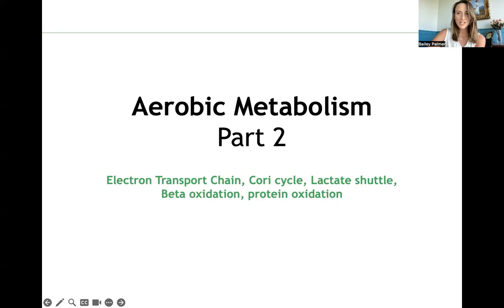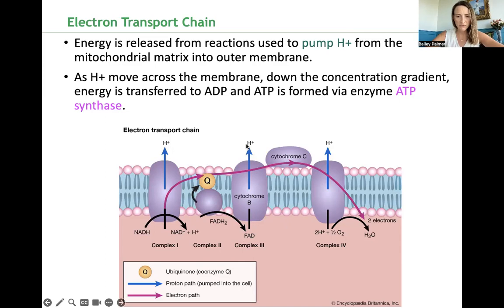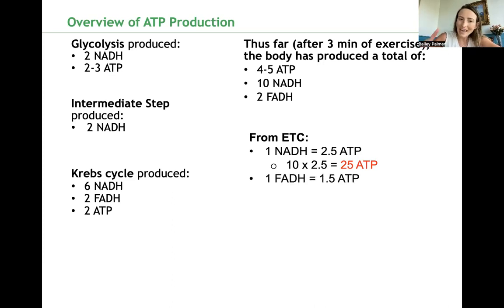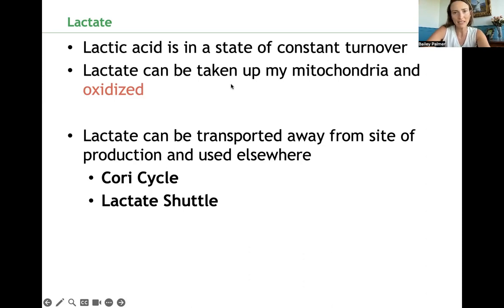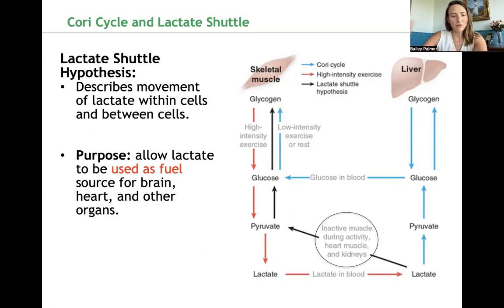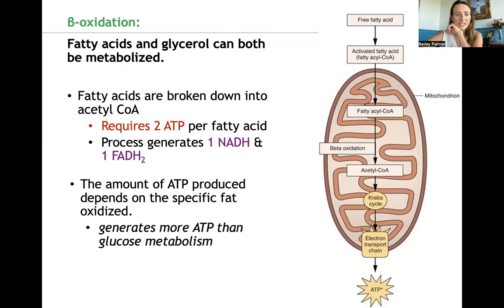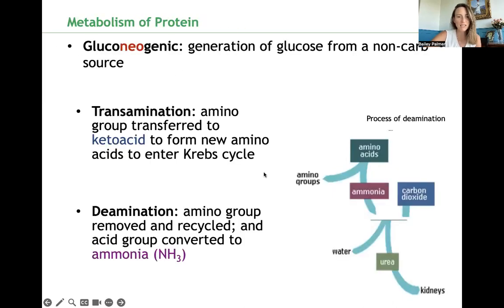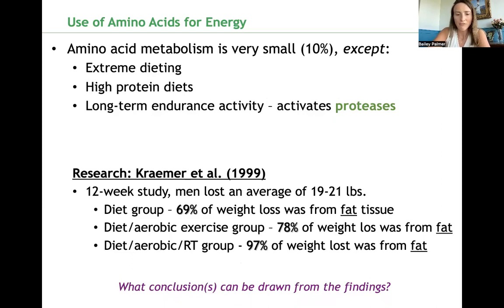Ch. 3 Part 2